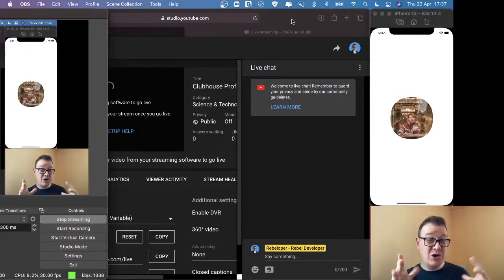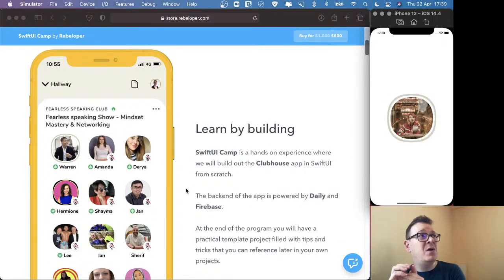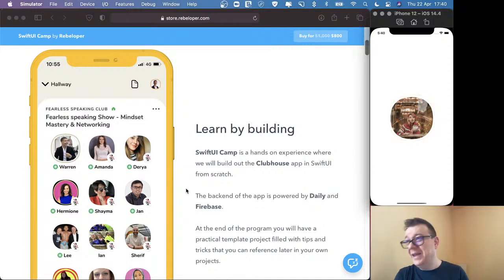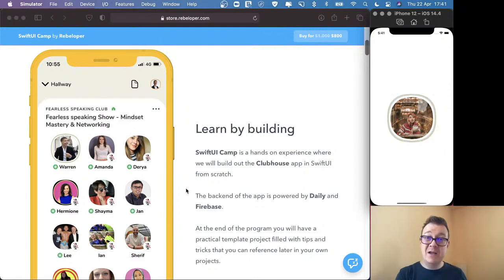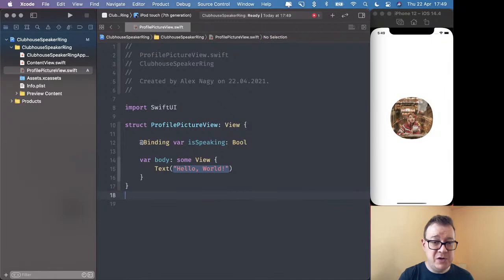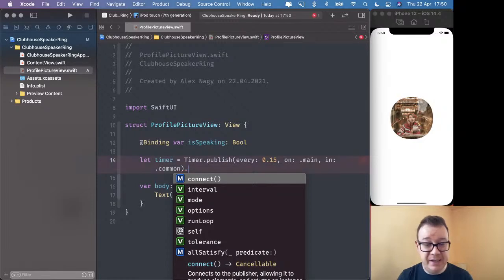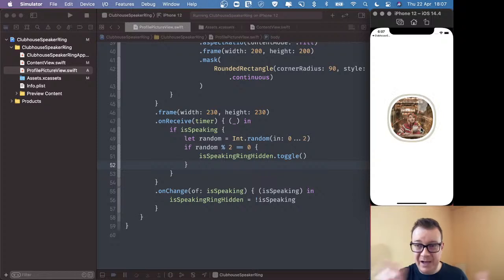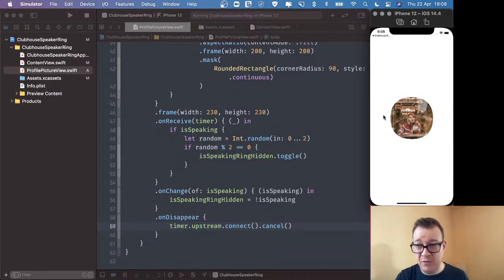SwiftUI Bootcamp | Clubhouse Profile Ring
Want to build clubhouse profile ring? Want to know more about how to use vstack and how to use hstack? Have you ever wondered how clubhouse profile picture is designed? Are you looking for a good swiftui bootcamp? Well you're in luck! Because in this clubhouse design video we will build clubhouse profile pic. In this swiftui video we will talk about swiftui vstack, how to use vstack in swiftui, swiftui hstack and how to use hstack in swiftui. In this swiftui stacks tutorial I will give some tips on swiftui lazyvstack, swiftui lazyhstack, what is a vstack in swiftui, what is a hstack in swiftui and much more. Rebeloper is here to help you learn vstack swiftui and build Clubhouse  iOS!

CHAPTERS:
00:00 INTRO
01:38 SWIFTUI CAMP
09:55 PROFILE PICTURE VIEW
13:52 THE STACK
25:50 TIMER
31:00 SWIFTUI CAMP
38:37 WHAT TO DO NEXT